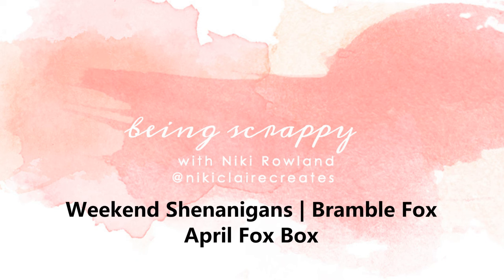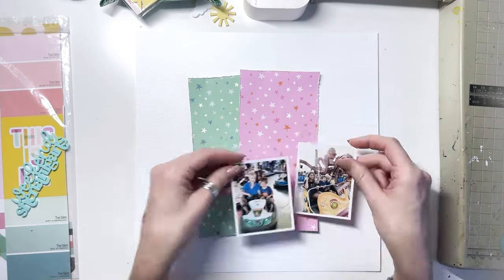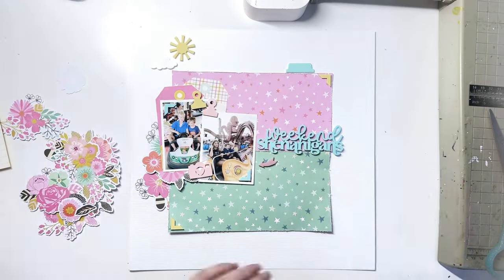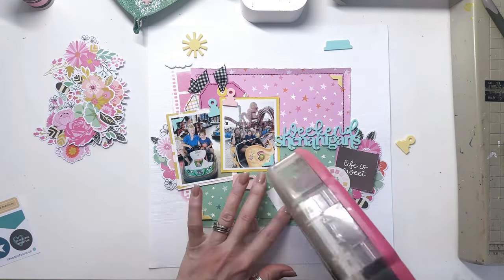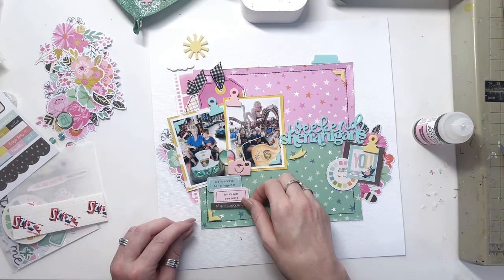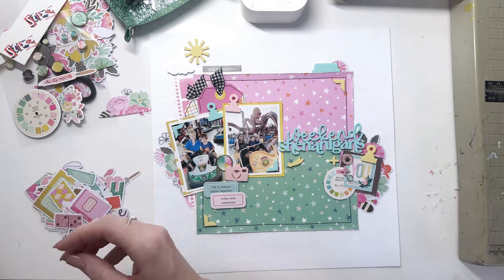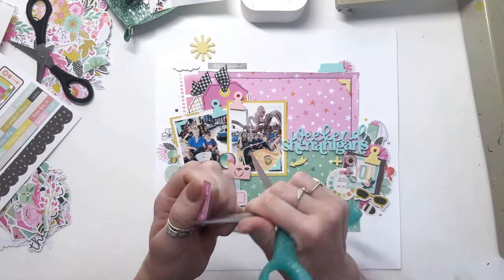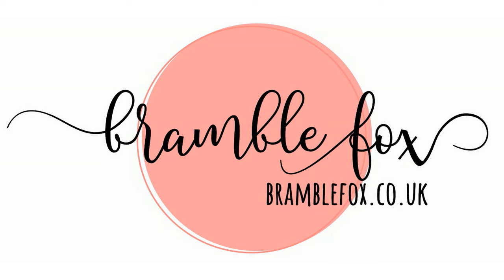Weekend Shenanigans, a half and half scrapbook layout!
Split the page with this bright, fun layout using the April Fox Box and the Essential Elements Spring set for Bramble Fox! For this layout I have used the True Colors collection by Simple Stories and choose two papers to feature in half-and-half design.
I used Fox Cut #93 Stencil to create a film strip area to the left side of the middle square with a bright pink ink. I then layered up my photos with some tags and placed my ‘weekend shenanigans’ title along the centre line of the square.
I then had fun playing with all the Essential Elements Spring set – there are so many little bits in this set: tabs, tags, arrows, plus signs, cameras, photo corners etc.
I created another cluster over to the right side of the layout and included several pieces from Paper Snips #53 as these coordinated perfectly with the paper collection I was using.
I also added a cloud and a sun Perspextive from the April Fox Box above my photos.  I finished off the layout with my journaling, splatters of black ink and some sequins! I love all the fun bright colours and all the little Perspextive bits!
Happy scrapping
Niki xx
[ad]